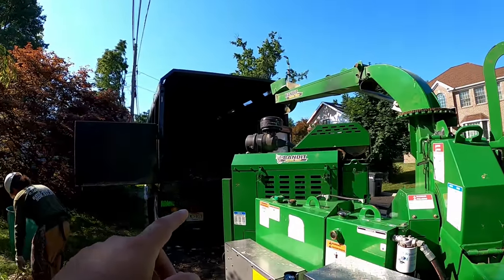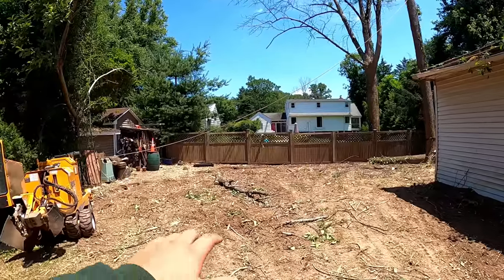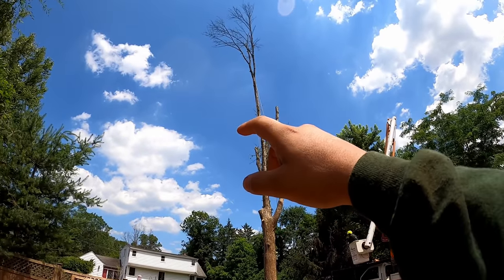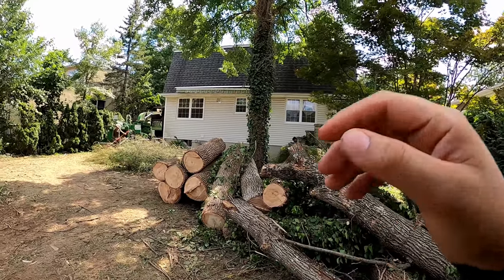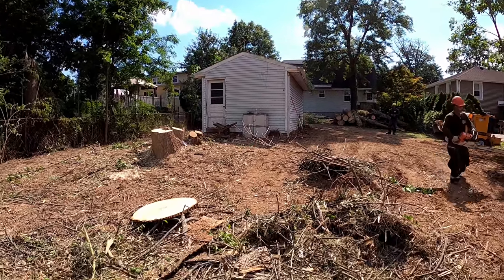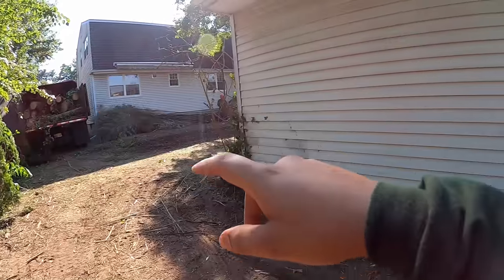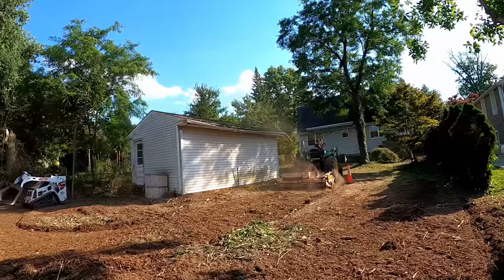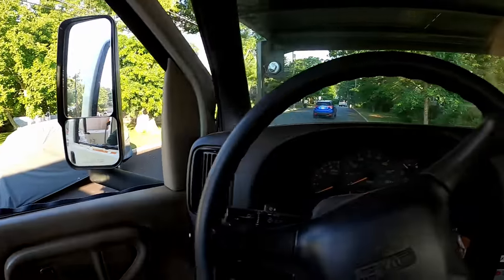Removing Dangerous Tree Over Fence | Bucket Truck Doesn't Reach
Tree Boss
Today my crew and I tackle on a huge project. We finish the job where we removed hundreds of bamboo by stump grinding everything left as well as removing a tree rite over the customers garage as well as the neighbors tree rite over his fence. It was a long day but we completed everything and left the customers very happy. I want to thank anyone who took time out of their day to watch the video!
Any questions comments tips leave them down below!

Video where we begin the huge project by removing hundreds of bamboo